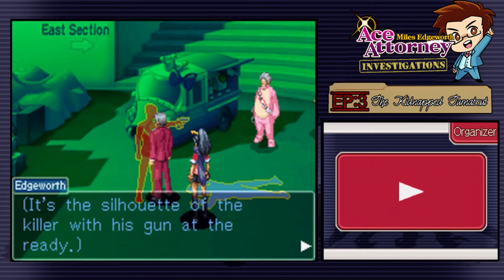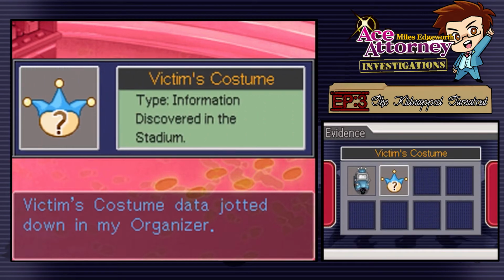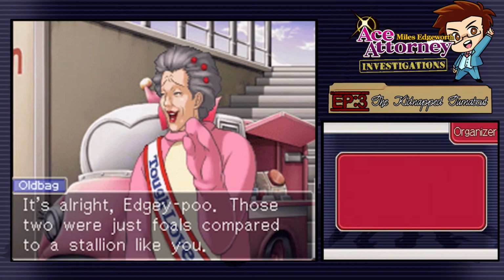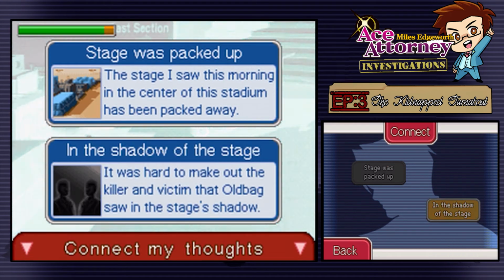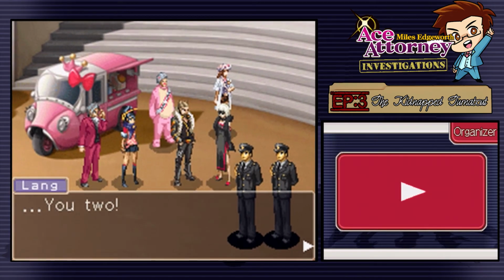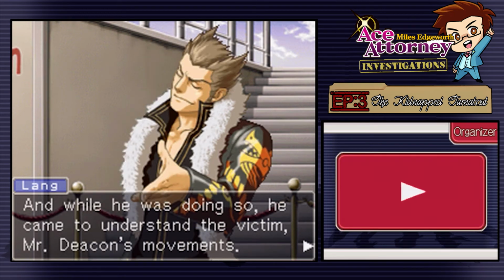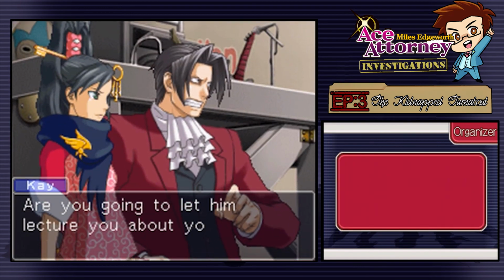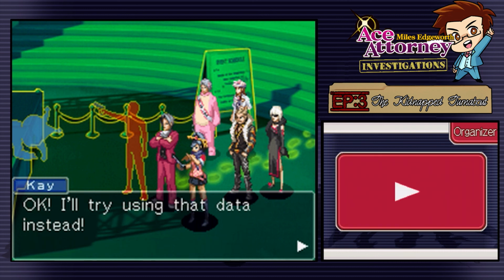Ace Attorney Investigations: Miles Edgeworth | "The Holodeck" | Part 24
(｡◕‿ ◕｡) Welcome to my Let's Play of Ace Attorney Investigations: Miles Edgeworth (gameplay/walkthrough). Expect episodes Monday through Friday.

Description ► Ace Attorney Investigations: Miles Edgeworth, known in Japan as Gyakuten Kenji (Japanese: 逆転検事?, lit. "Turnabout Prosecutor"), is an adventure video game for the Nintendo DS handheld game console by Capcom. It is the fifth game in the Ace Attorney series, and is set between Phoenix Wright: Ace Attorney: Trials and Tribulations and Apollo Justice: Ace Attorney.

This game is a standard "point and click" adventure, with the player controlling Edgeworth's movements and what he interacts with. For each case, the goal is to collect evidence to determine who the perpetrator is, how the crime was committed and their motive. This is presented as a combination of a third-person view showing the characters at the crime scene and through animated close-up images of the characters, annotated by text dialog. In some cases, still images are used to highlight dramatic scenes.